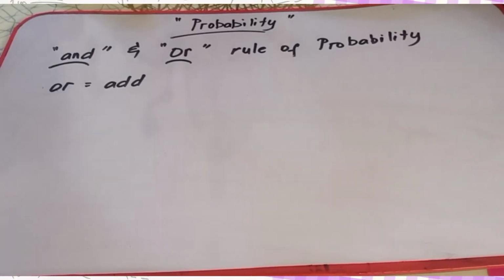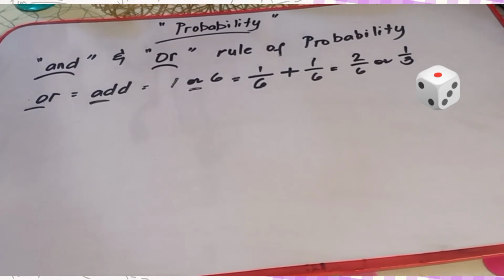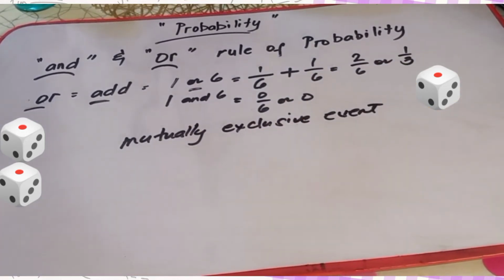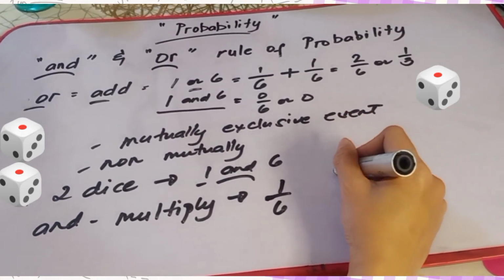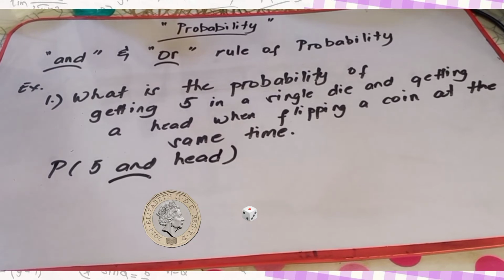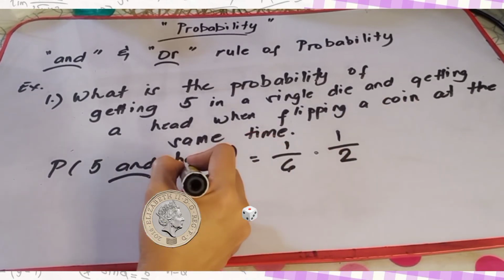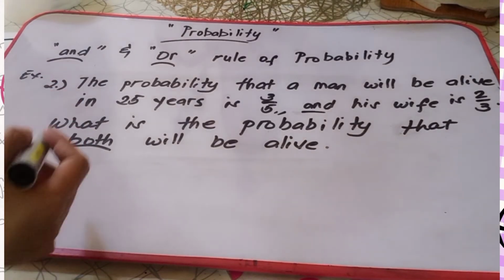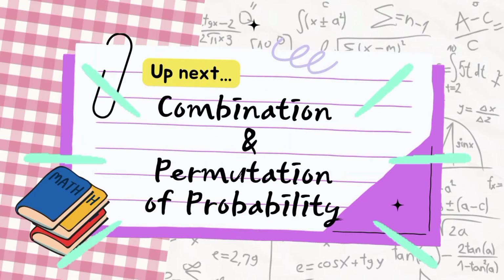LET Exam Reviewer (Math Major) - PROBABILITY (part 2)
LET exam reviewer for aspiring LET passers! Probability ("and" and "or" rule) part 2.